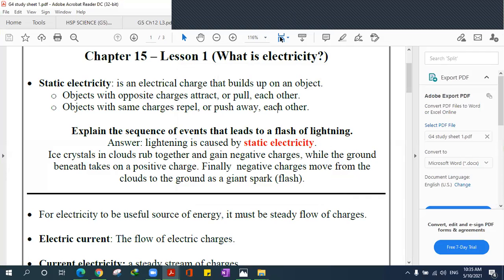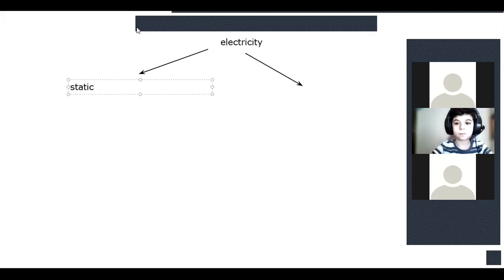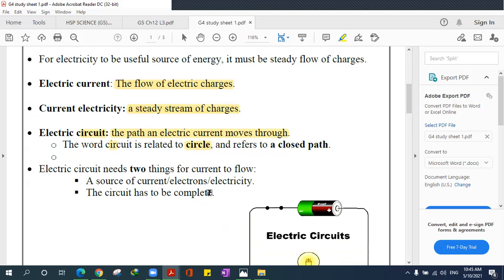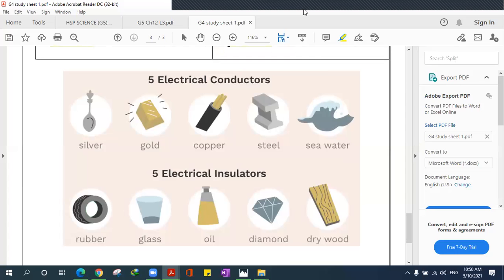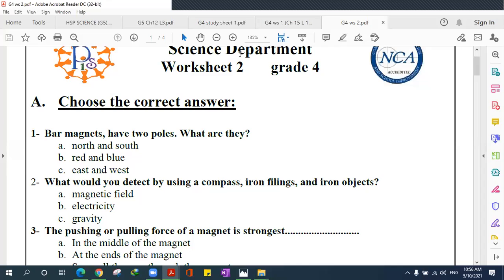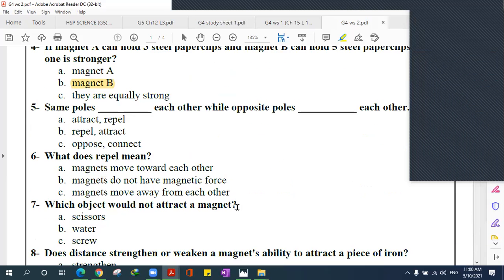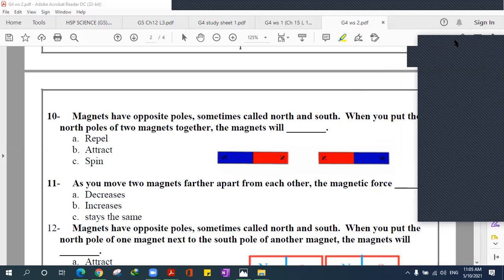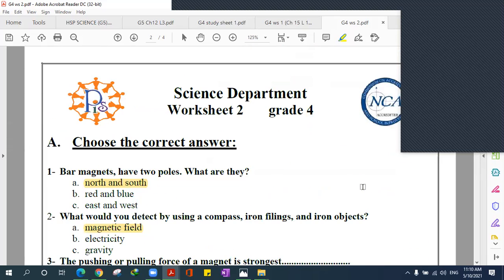Science G4: Chapter 15 Lesson 2 (Magnets) Worksheet & Chapter 15 Lesson 1 (Revision) (10/5/2021)